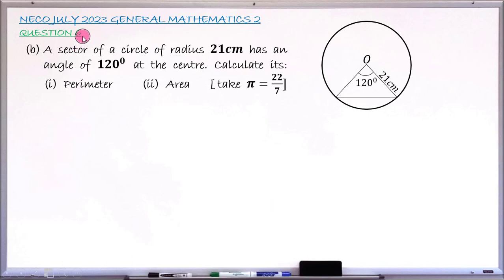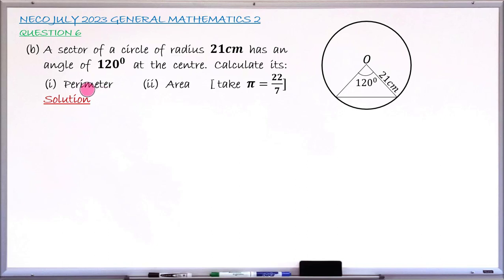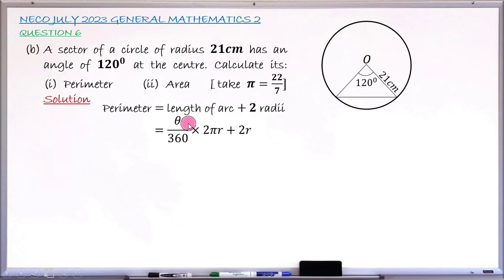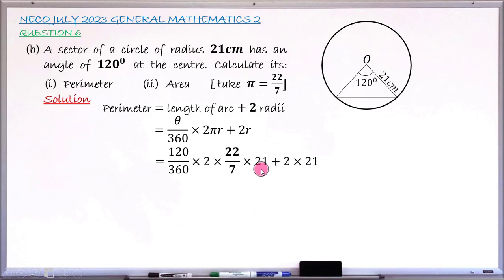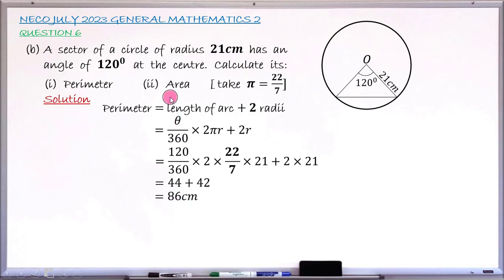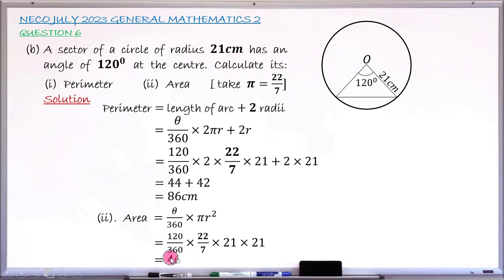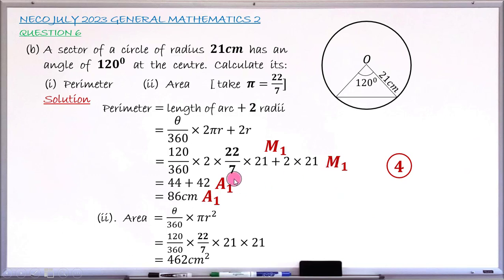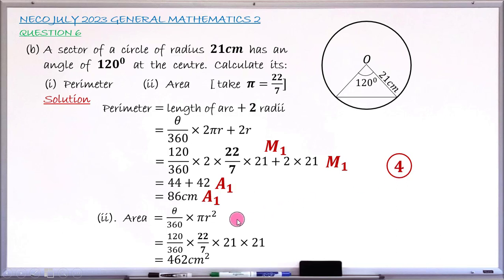NECO 2023 Mathematics Essay Question 6(b) Solution | MyEduMarket MathsClass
In this video you learn the solution to Question 6(b), and also learn how marks were awarded at each stage of the solution as contained in the NECO Marking scheme